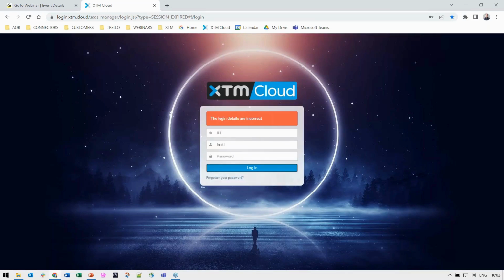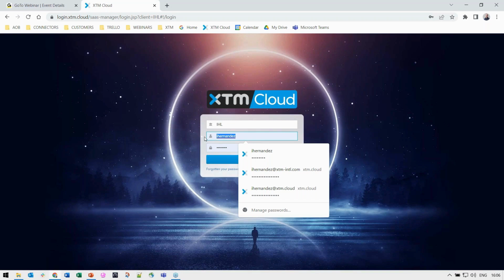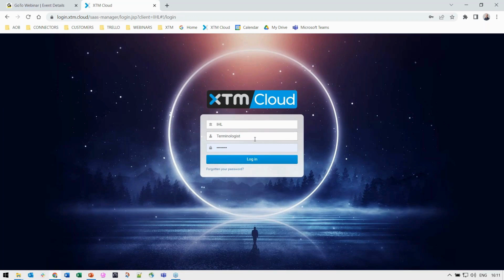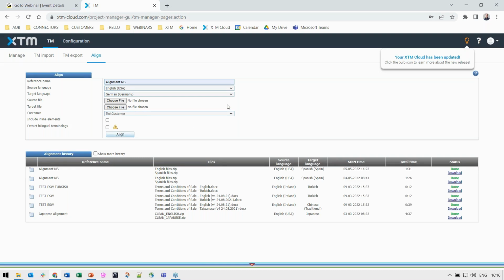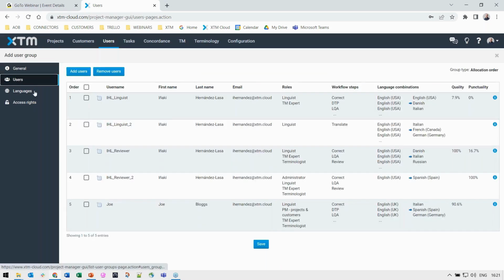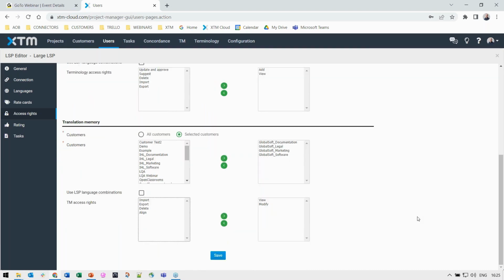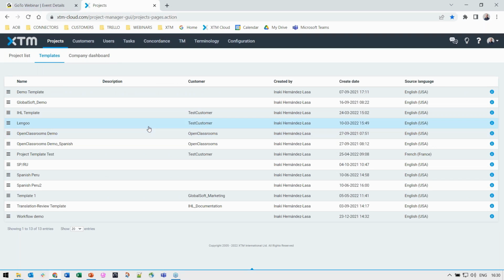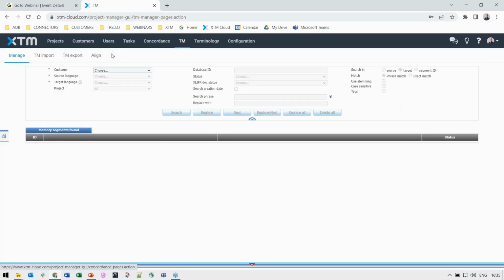Webinar | XTM Cloud Series | XTM Cloud User Management | 23 June 2022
Learn the differences between the various types of users in XTM Cloud. See how to add users, LSPs, or Groups, assign roles, perform searches and configure access rights.

Highlights of this session:
- User roles and access rights
- Internal users
- User groups
- LSPs users
- Adding and searching for users